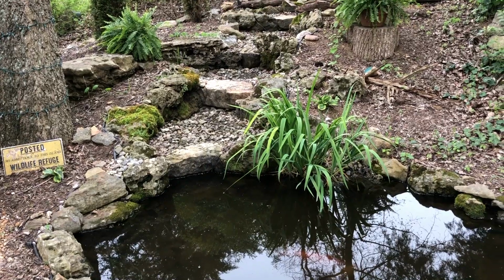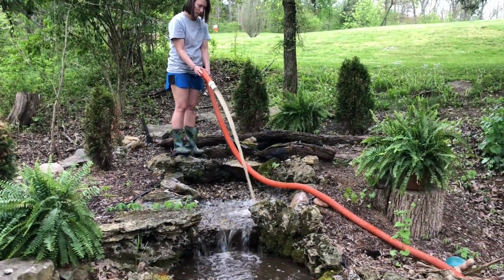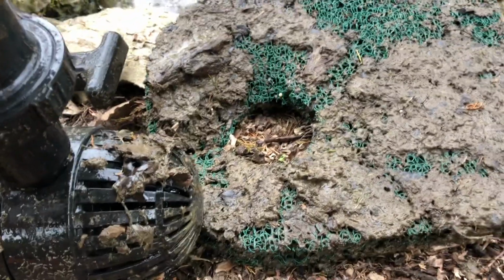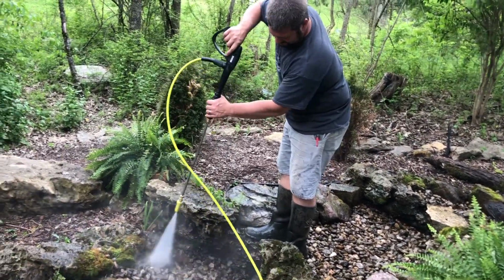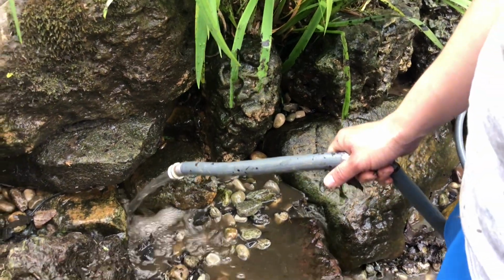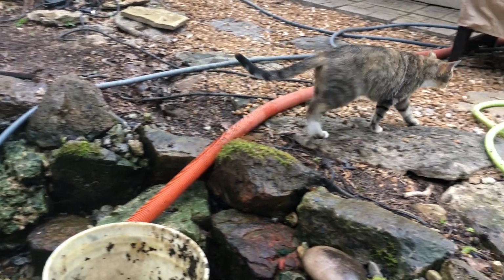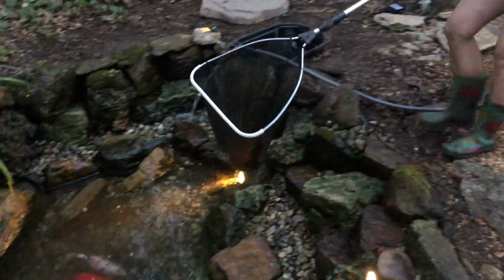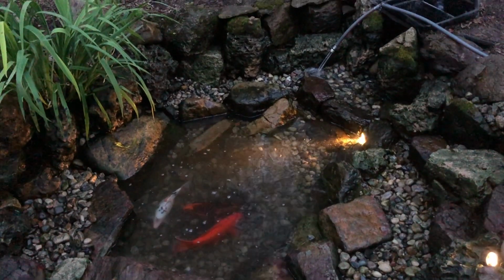Spring Pond Cleaning!! | River Bed Builders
In this video we go through our method of cleaning ponds.